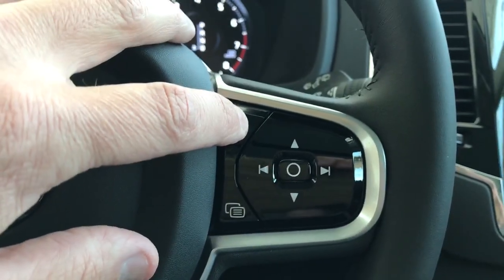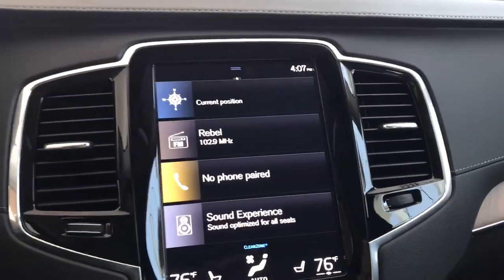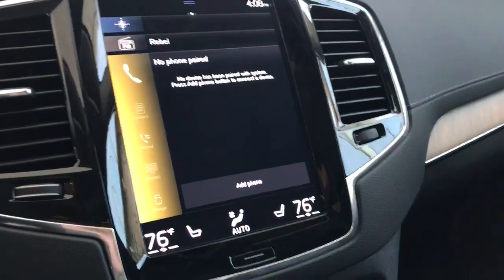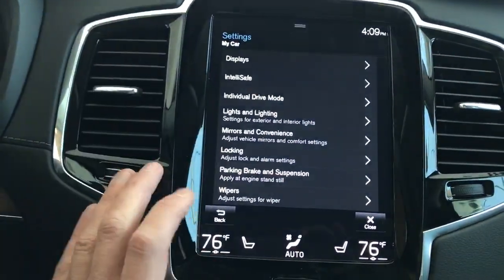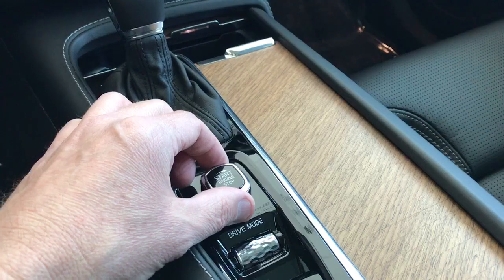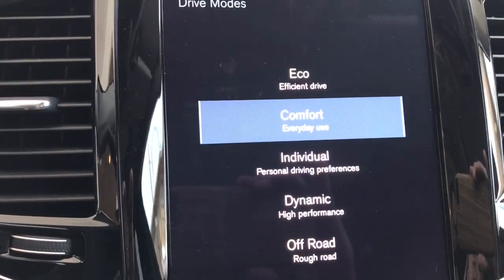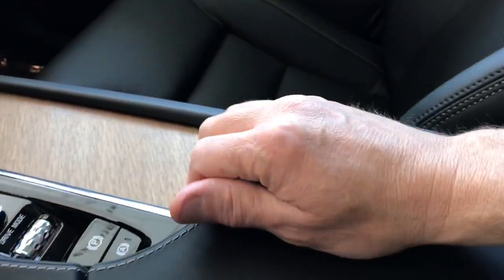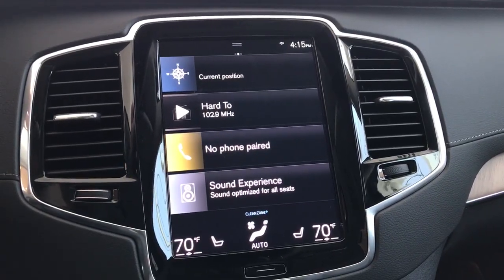University Volvo 2020 Volvo Delivery Overview, Infotainment system and basic controls